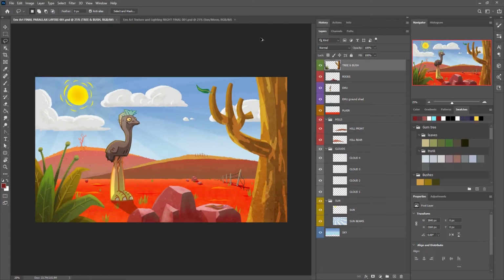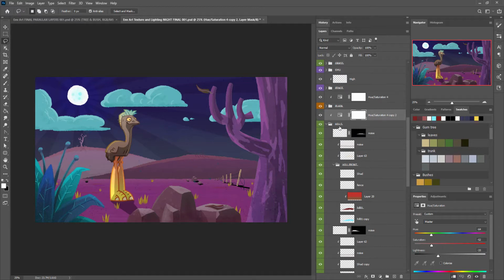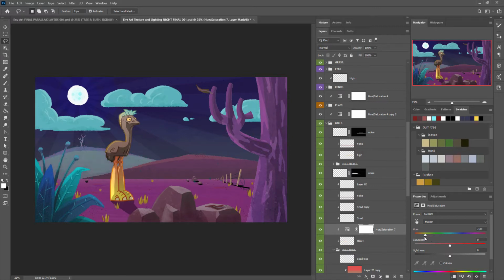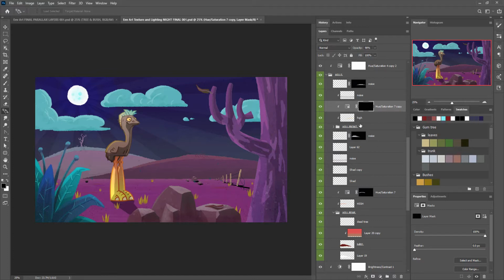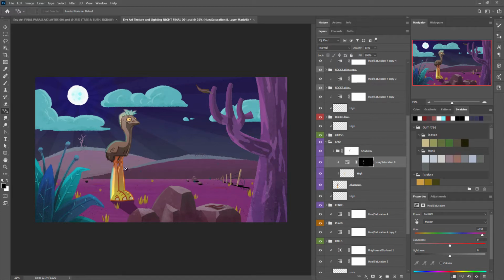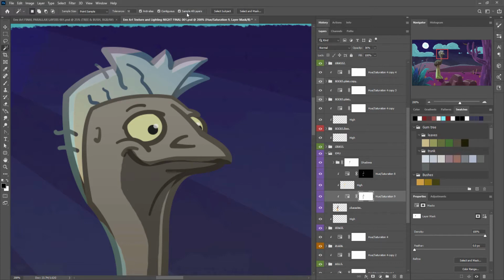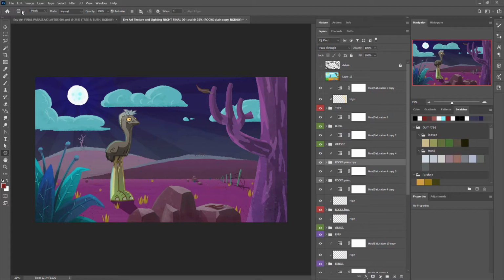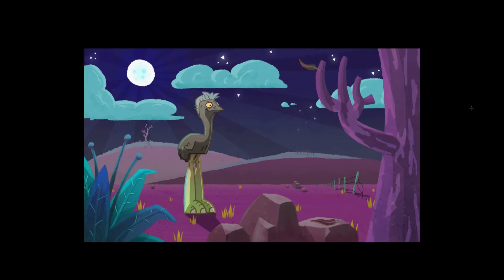Environments 05: Day to night colour-adjustment